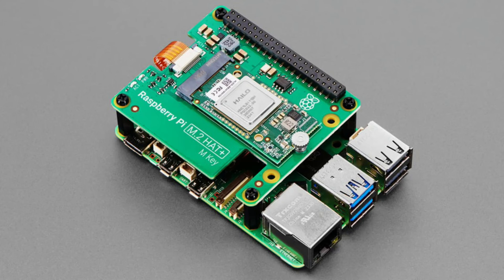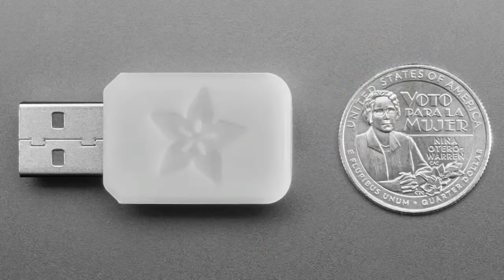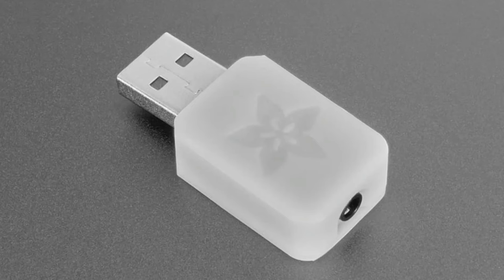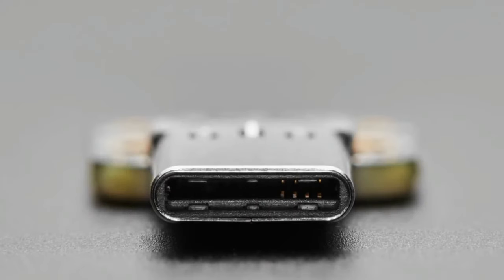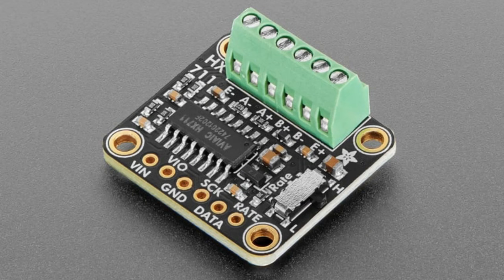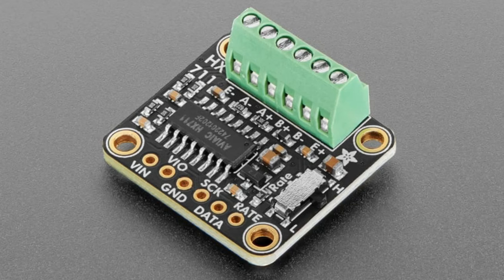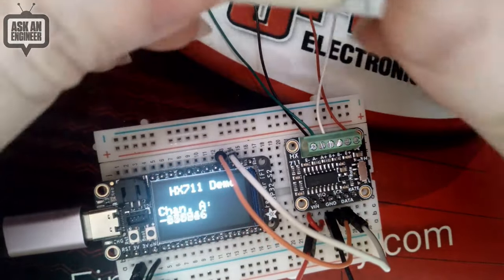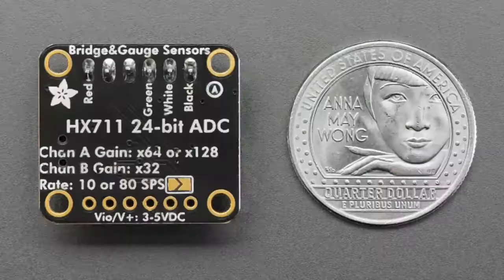NewProducts 6/19/24 Feat. Adafruit HX711 24-bit ADC for Load Cells / Strain Gauges!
Raspberry Pi AI Kit with M.2 HAT and Hailo AI Module (0:10)

Snap-on Enclosure for Adafruit TRRS Trinkey (0:55)

Adafruit HX711 24-bit ADC for Load Cells / Strain Gauges (4:47)